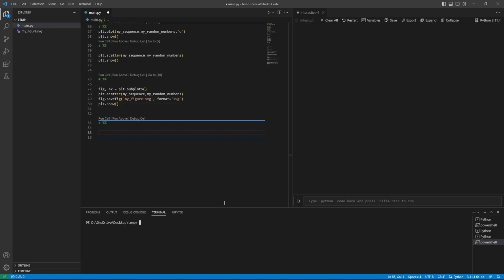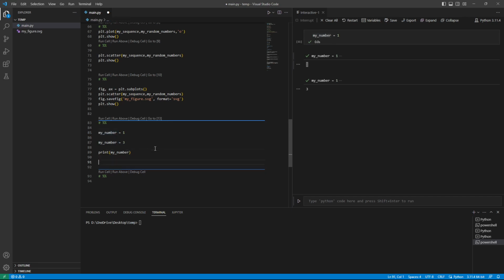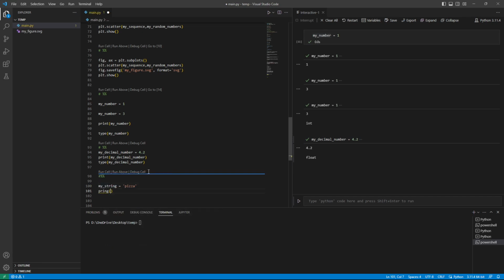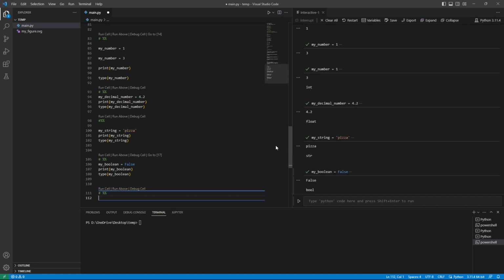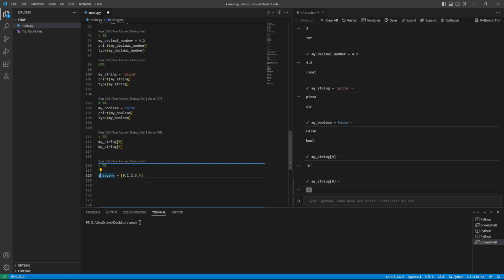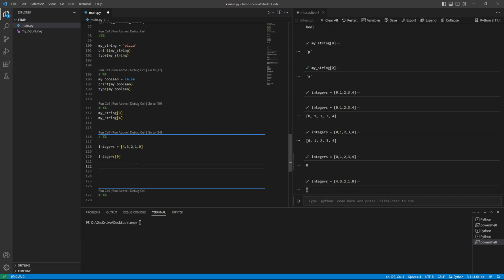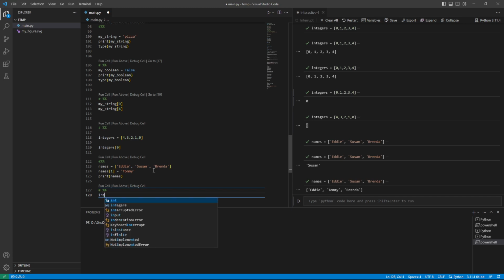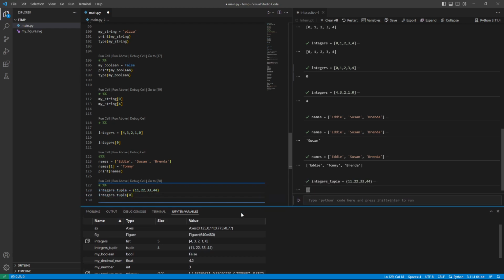12. Python - variables